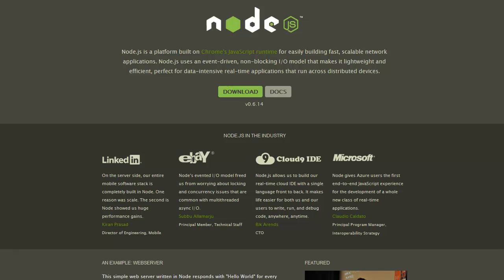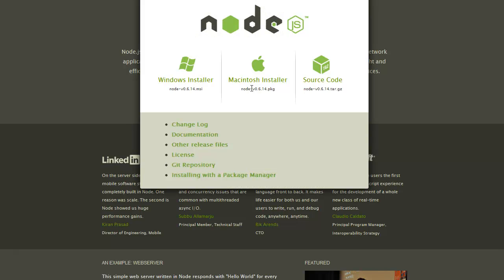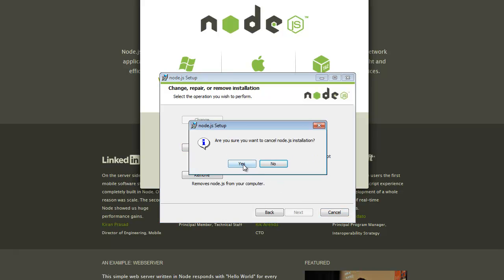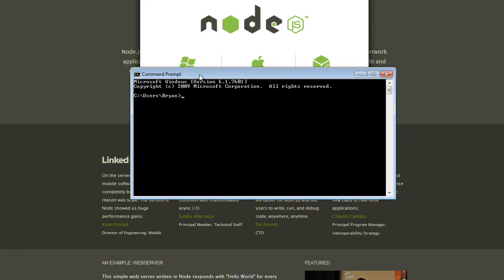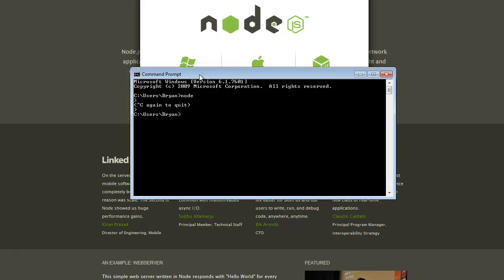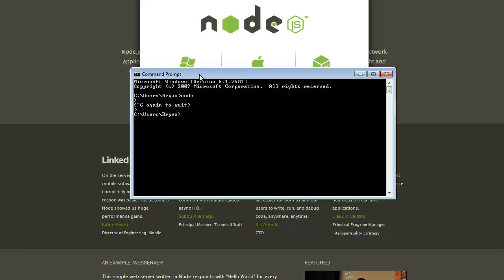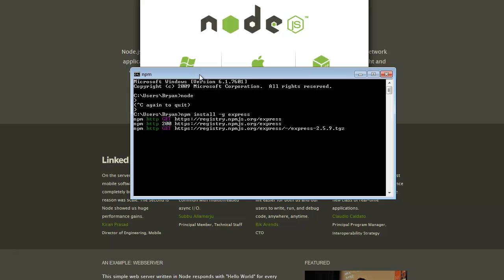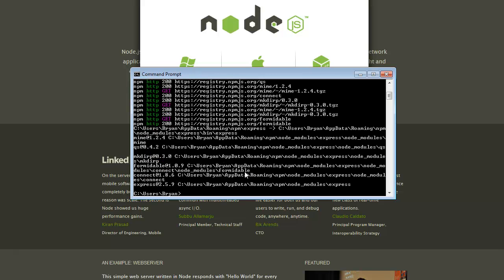Nodejs Tutorial - 0 - How to setup Node on Windows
This is how to setup Node.js on windows

--Links--